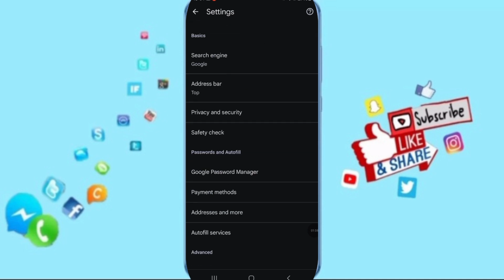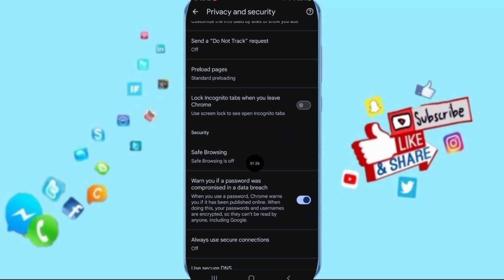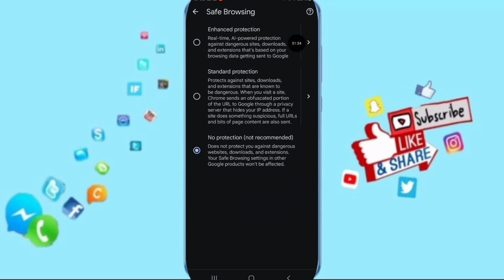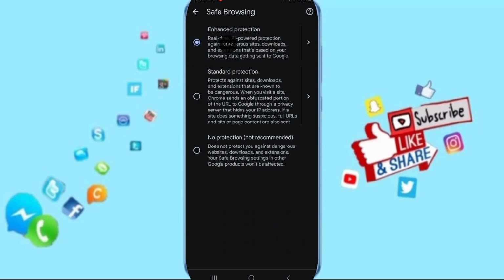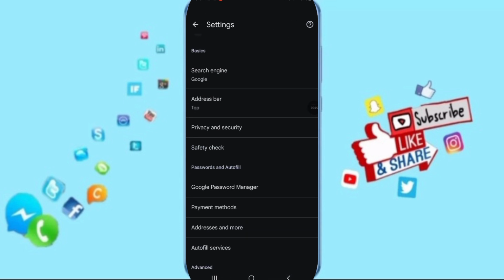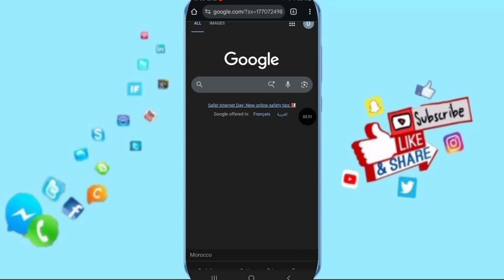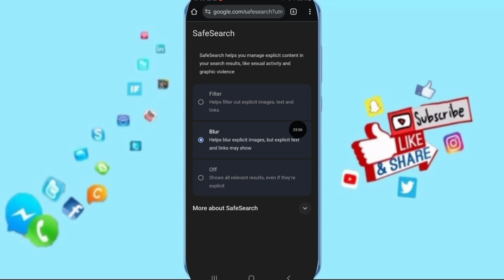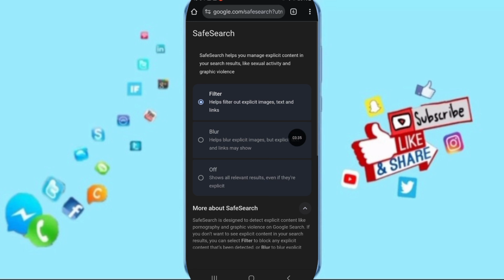How To Turn On Safe Search Filter In Google Chrome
Want to block explicit results and browse safely? In this video, I’ll show you how to turn on Safe Search filter in Google Chrome step by step.
Learn how to enable SafeSearch to filter out inappropriate content and make Google search safer for you and your family.
What You’ll Learn:
How to turn on Safe Search in Google Chrome
Filter explicit content on Google Search
Make browsing safer for kids and families
Enable Safe Search in minutes and enjoy a safer browsing experience!